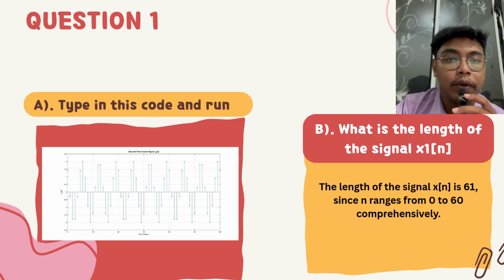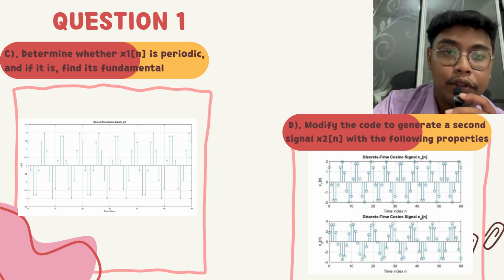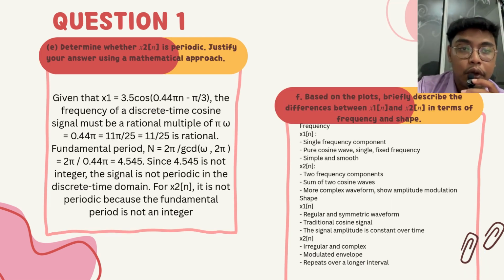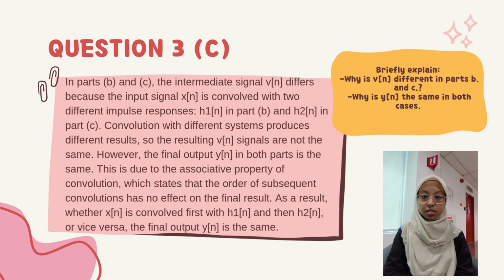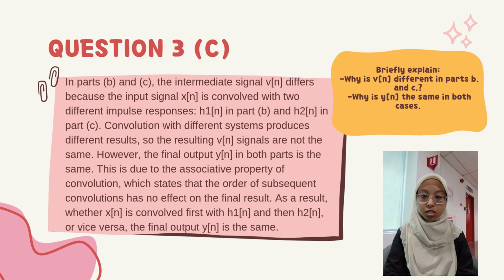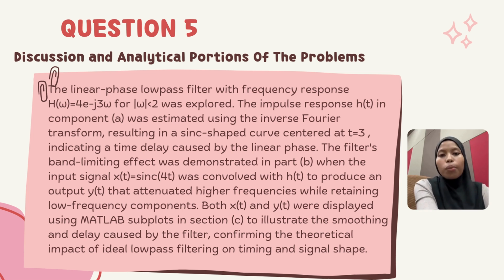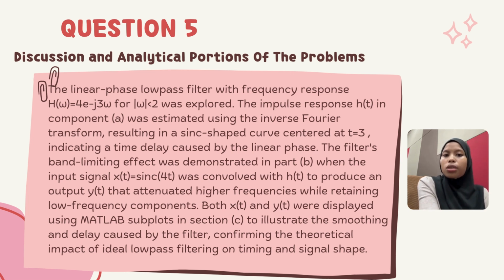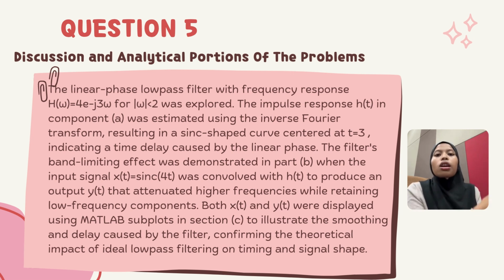SIGNAL SISTEM GROUP 4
ASSIGNMENT EDI4103